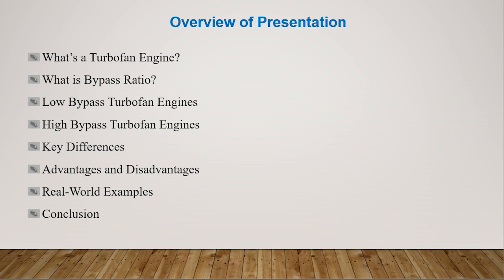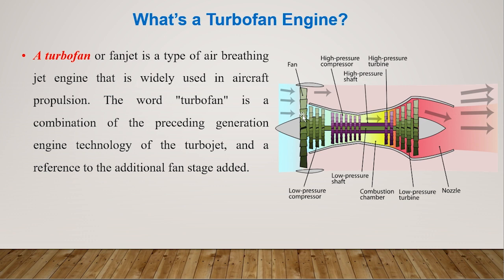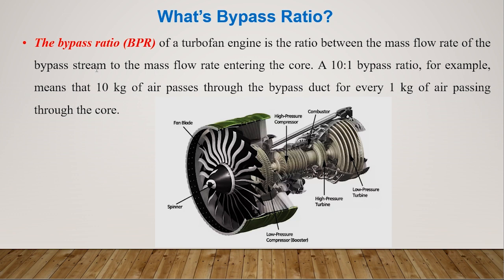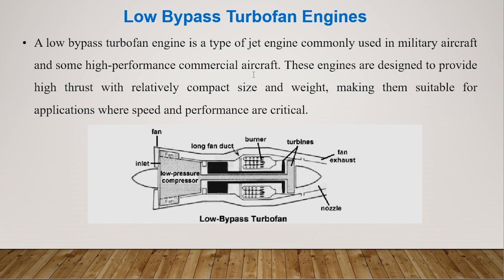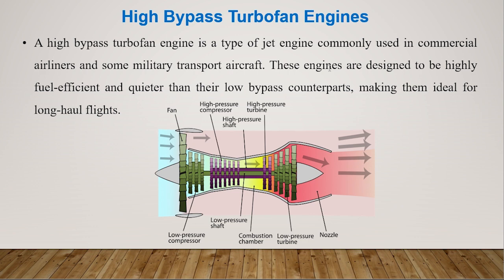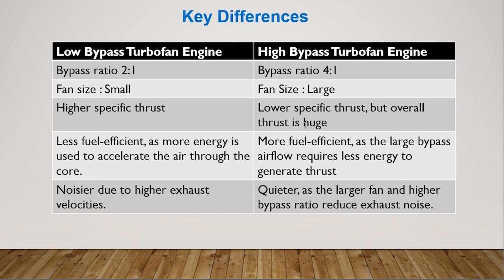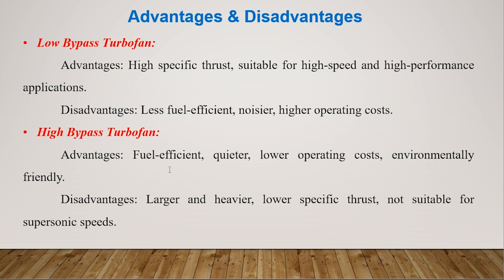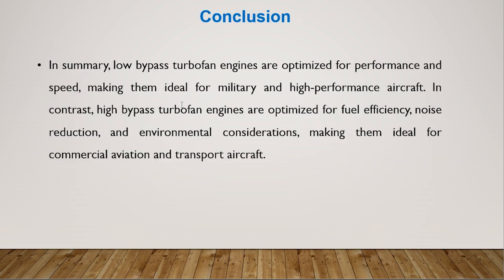Lecture - 1: Low Vs High Bypass Turbofan Engine Explained